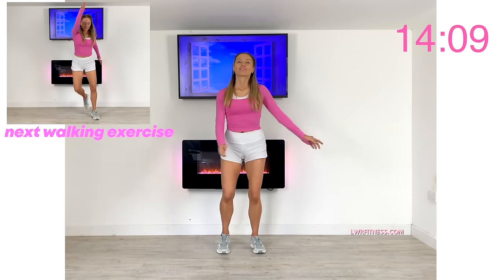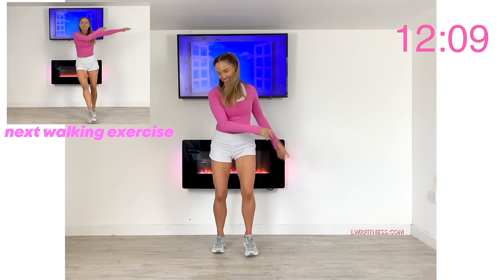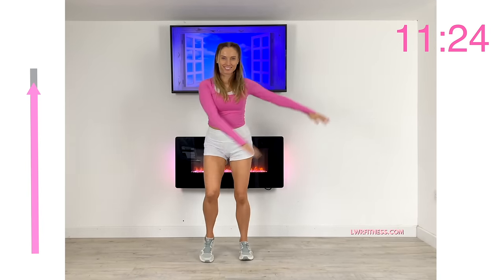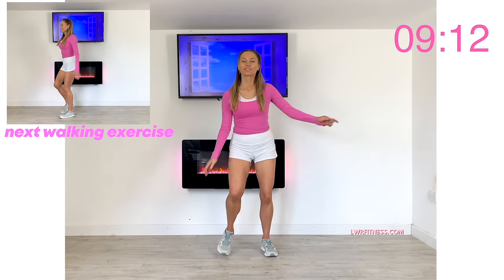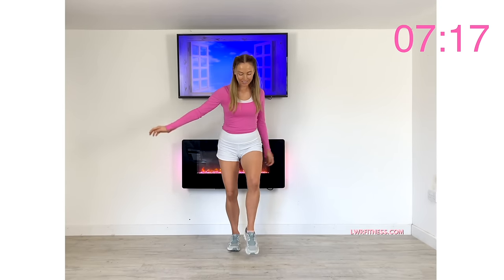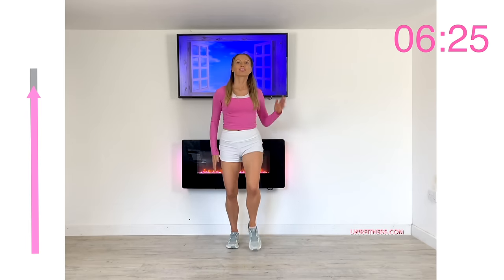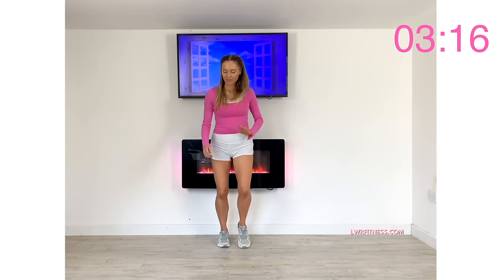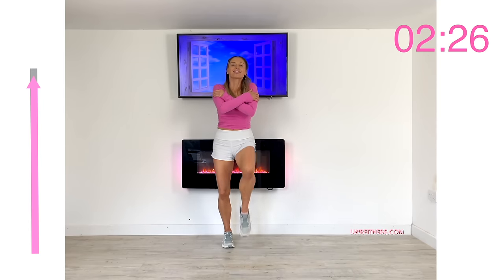Walking Exercise for Weight Loss - 15 Minute Walk at Home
Join me for this 15 minute Walk at Home that will help you achieve your weight loss goals!  We use 15 Walking Exercises for Weight Loss that are all Full-body and Low-Impact. This Indoor Walking Workout is knee friendly and no equipment is needed.
So start your day with this fun 15-minute walking workout and you'll see some amazing results!

* QUALIFIED TRAINER WORKOUT
* LOW IMPACT WORKOUT
* APARTMENT FRIENDLY
* WALKING EXERCISES
* NO REPEAT

00:01  Introduction to Walk at Home
00:24 Quick Warm Up
01:16 Walk Exercise Snack 1 | March on the Spot
02:13 Walk Exercise Snack 2 | Cross Country Ski March
03:14 Walk Exercise Snack 3 | Walk and Punch
04:13 Walk Exercise Snack 4 | Crossover Step
05:12 Walk Exercise Snack 5 | Double Punch Marches
06:12 Walk Exercise Snack 6 | Heel Dig Marches
07:12 Walk Exercise Snack 7 | Toe Tap Marches
08:12 Walk Exercise Snack 8 | March to Side Tap
09:11 Walk Exercise Snack 9 | Walk Kicks
10:11 Walk Exercise Snack 10 | March and Arm Lifts
11:10 Walk Exercise Snack 11 | High March Knee Lift with Arms
12:07 Walk Exercise Snack 12 | Step backs and Arm Bends
13:09 Walk Exercise Snack 13 | Crossed Arms March
14:02 Walk Exercise Snack 14 | Rolling Arm March
15:03 Walk Exercise Snack 15 | Tabbing Walk